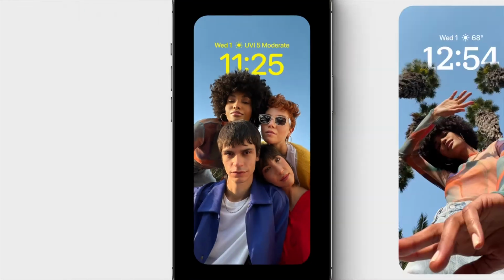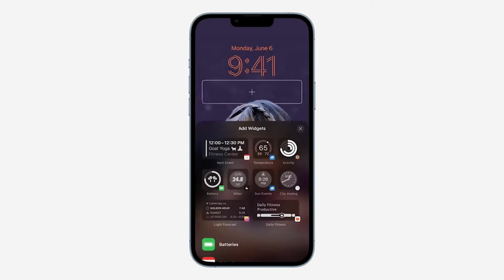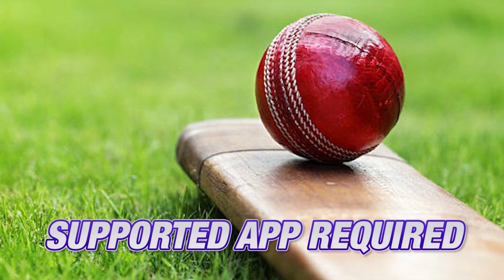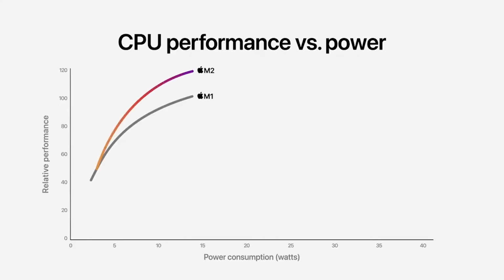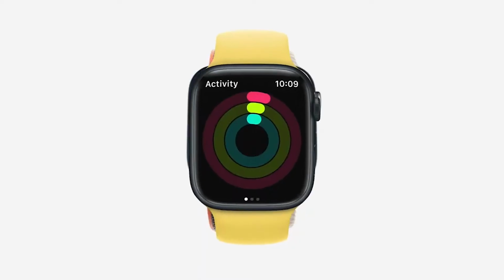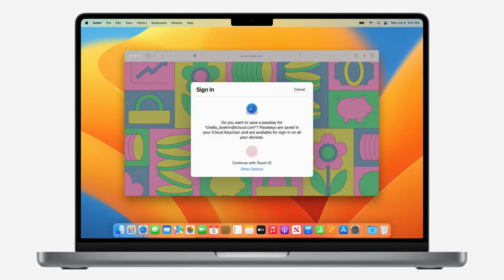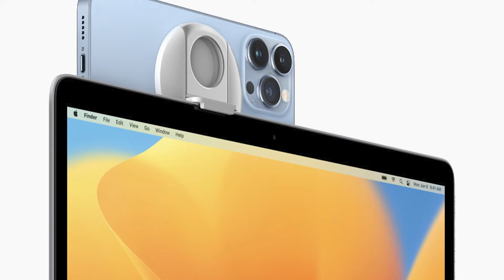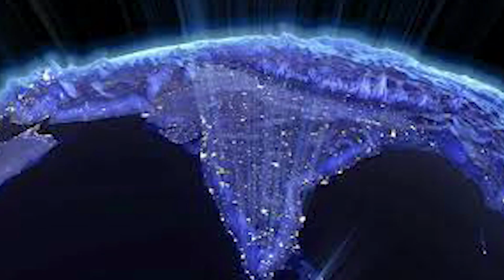WWDC 2022 RECAP: M2 Macs and iOS 16?!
What Just happened? M2 Macs, iOS 16 and Editing iMessage's? WWDC 2022 has it all

0:00 INTRO
0:26 iOS 16: Lockscreen + Features!
2:05 M2 Chip
2:44 M2 MacBook Air & Pro
3:04 WatchOS 9 Features
3:28 MacOS Ventura
4:04 iPadOS 16
4:38 iPhone as a Webcam & Some other Cool things
5:18 BYE

It would make our day if you could also follow us on: 🌈 Instagram